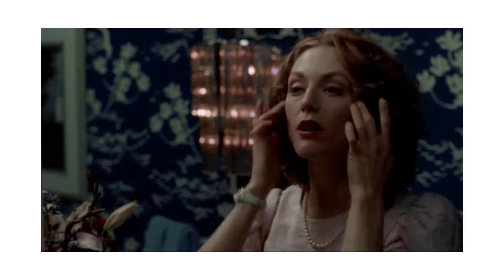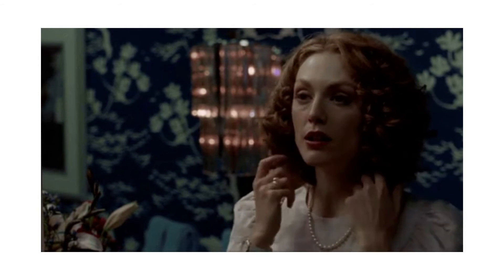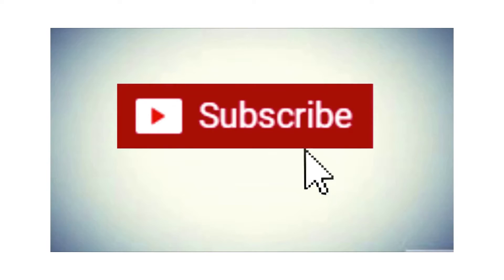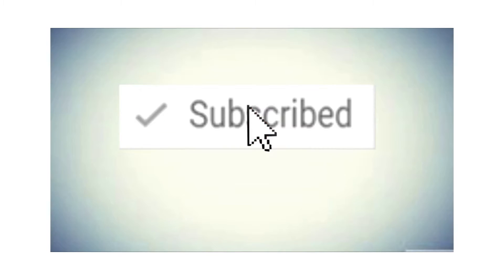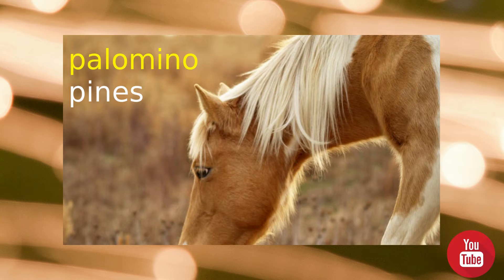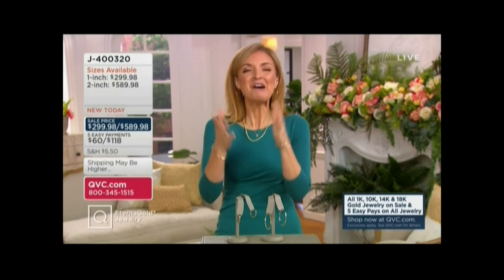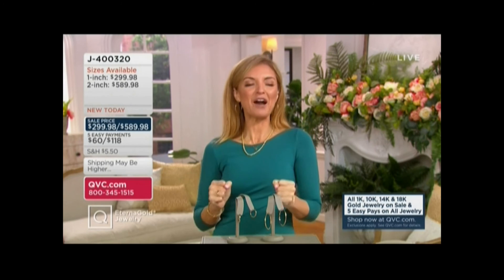JEN COFFEY AND STACEY PEARLMAN QVC 8 17 21